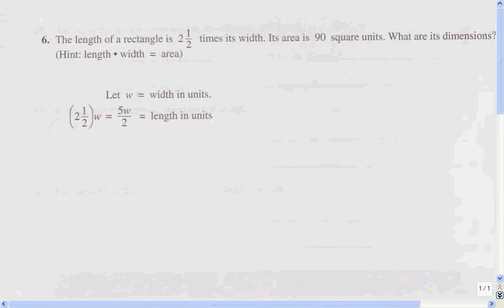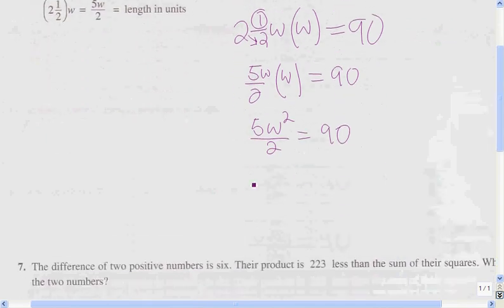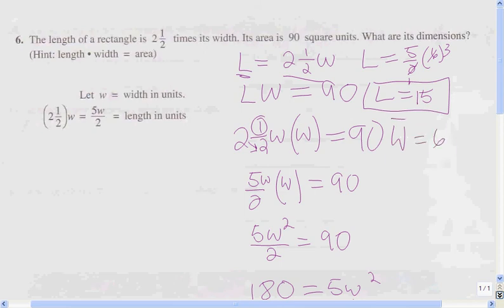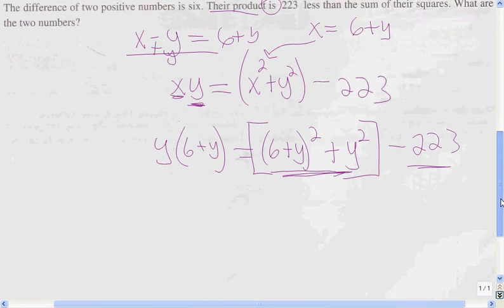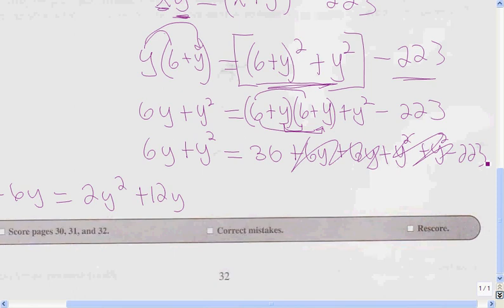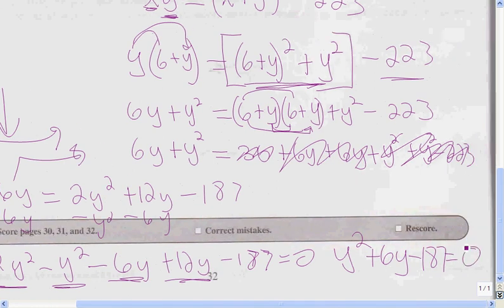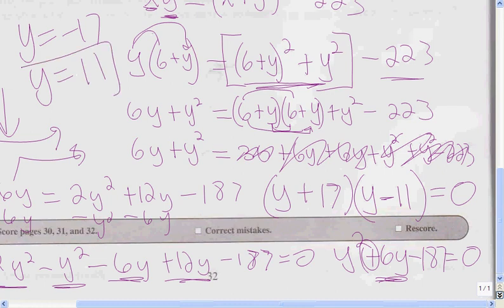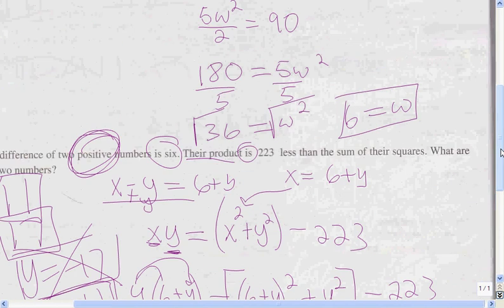Algebra 1 1105 pg 32